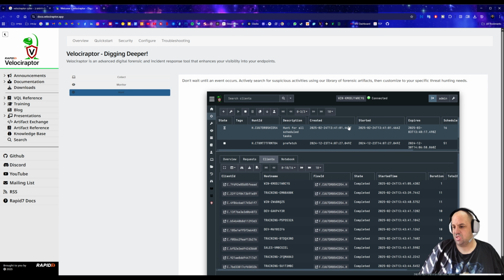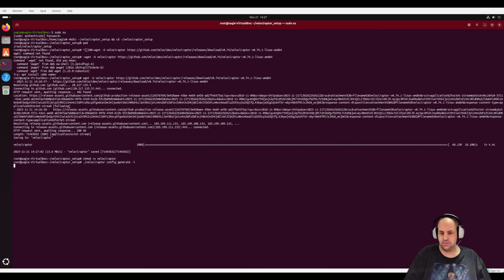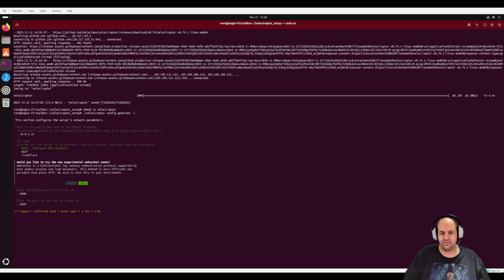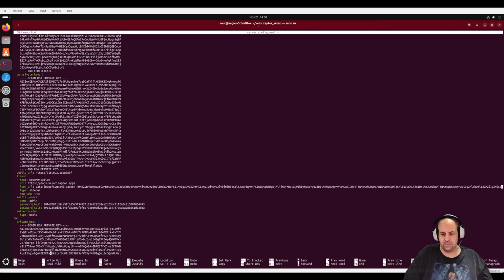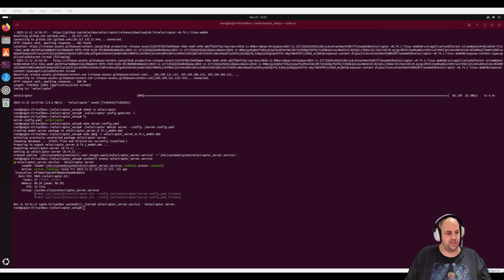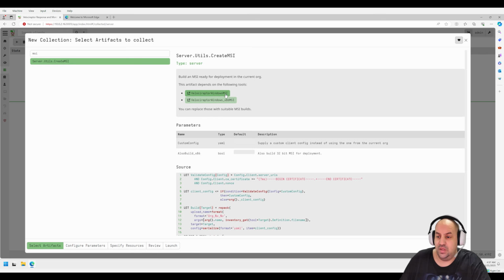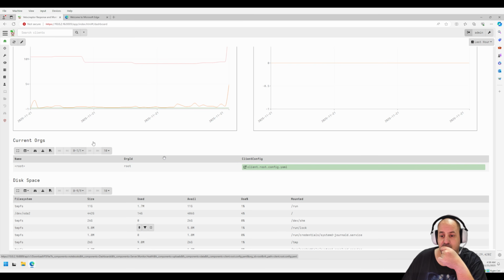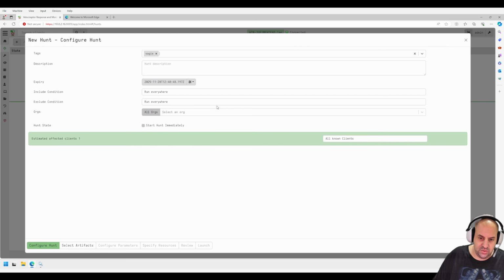Velociraptor Full Installation & Agent Deployment Guide (2025 Edition)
Dive into one of the strongest IR tools in modern cybersecurity — Velociraptor.
In this full, step-by-step tutorial, we walk through installing the server, generating configuration files, deploying Windows agents, understanding collections and hunts, and preparing your investigation workflow.

What you’ll learn in this video:

How Velociraptor works in real incident response

Server installation (Linux) with full configuration

Creating self-signed certificates and tuning the config.yaml

Deploying Windows clients (MSI)

Validating services, connectivity, and basic operations

Running hunts, collecting evidence, and performing endpoint triage

How to extend Velociraptor into a larger DFIR ecosystem

Perfect for SOC analysts, IR teams, DFIR professionals, and cybersecurity students building a modern investigation lab.

🔹 Tools used: Velociraptor (2025 release)
🔹 Difficulty: Beginner → Intermediate
🔹 Language: English (Hebrew subtitles available)